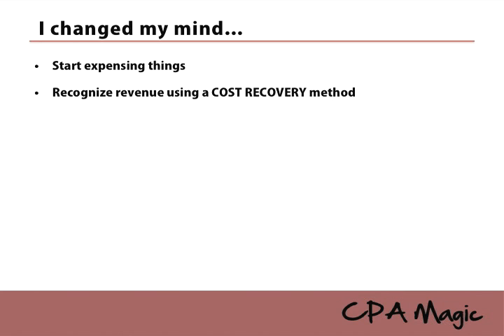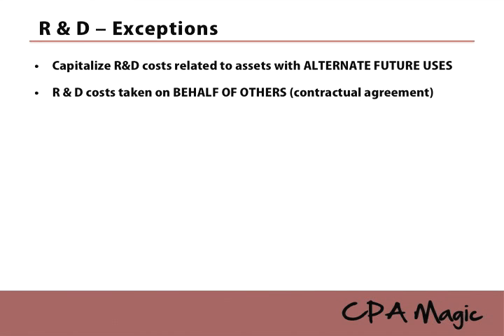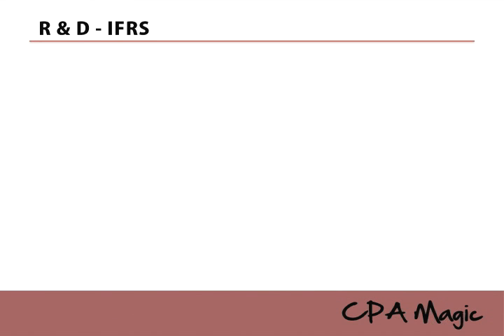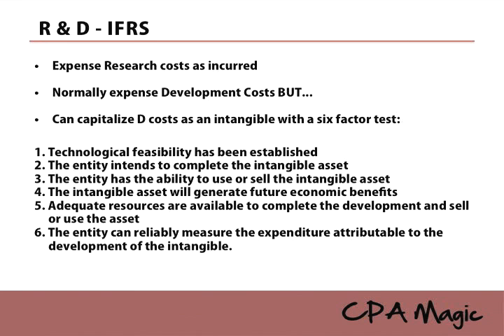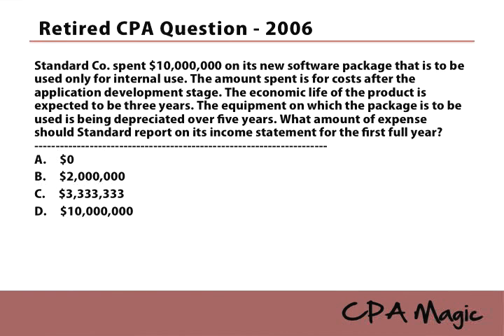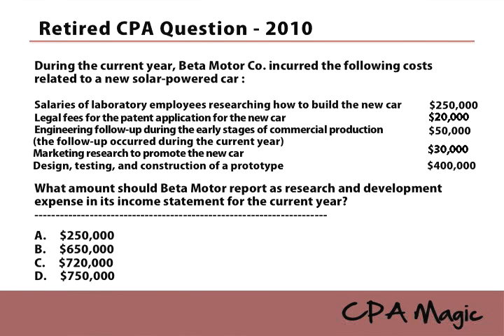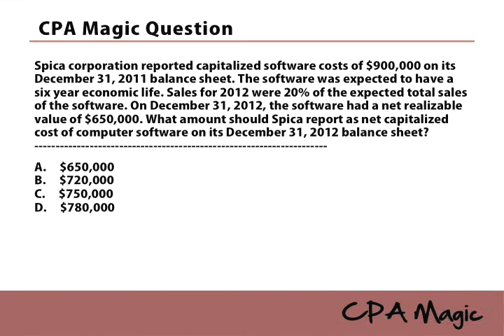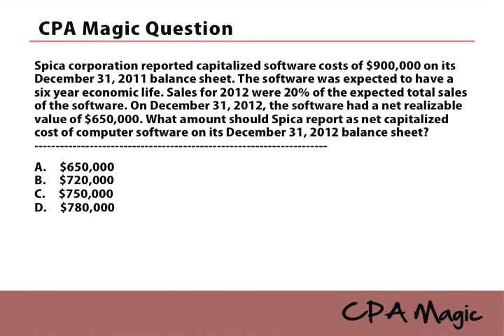FAR - R&D Costs (part 2).mov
FAR - Research and Development Costs